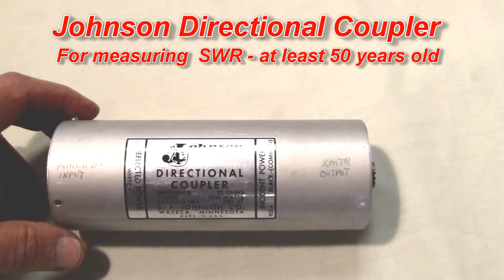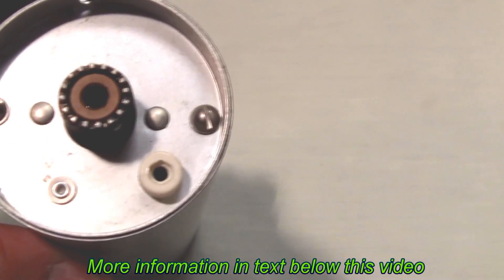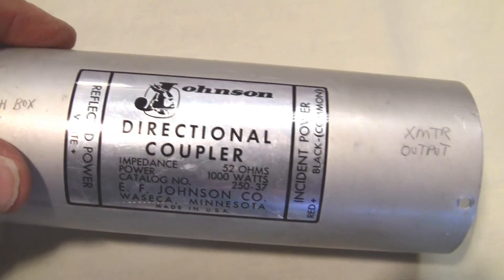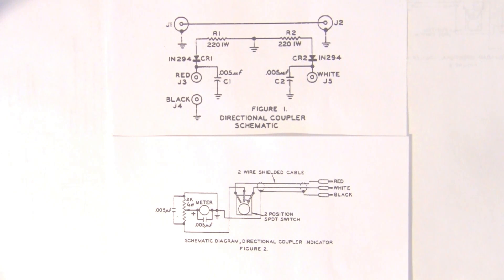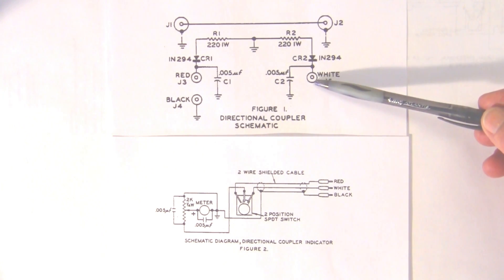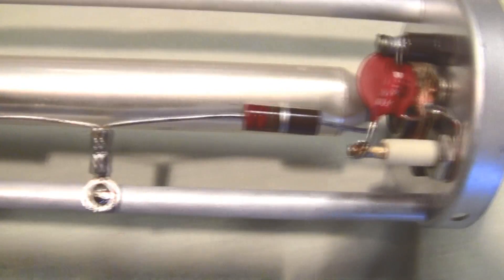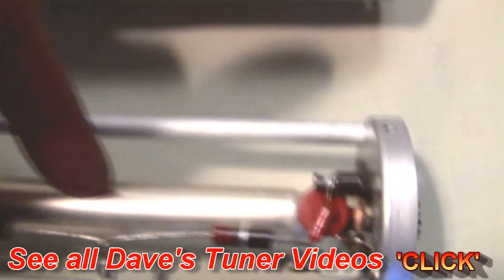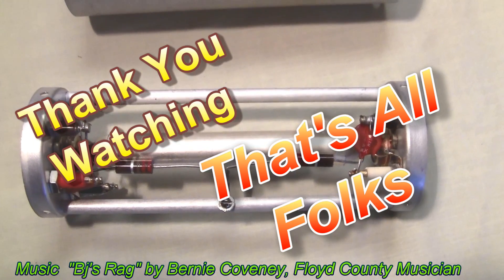Antenna Directional Coupler Johnson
DIRECTIONAL COUPLER INDICATOR Cat. No. 250-37 and 250-38
The JOHNSON Directional Coupler is a device designed primarily to measure standing wave ratio on 52 ohm coaxial transmission lines, unbalanced 52 ohm systems, antennas or other devices. The Directional Coupler is also essential to proper adjustment of an antenna coupler unit. It is not critical with respect to frequency and will give accurate measurements up to frequencies of 150 megacycles. The Coupler may be left in the transmission line to furnish a contiguous indication of SWR and relative power output while operating with power levels of up to 1000 watts input.
CIRCUIT

The Directional Coupler is simply a short section of transmission line. Two indicating circuits placed back to back are coupled to the center conductor of the Coupler. The combination of inductive coupling and capacitive coupling is such that the incident power is cancelled out and the indicators measure relative reflected power. Since the indicators are back to back, one measures actual reflected power and the other measures actual incident power, which, be cause of its placement, appears to be reflected to that particular circuit. The ratio of reflected power to incident power is used to determine the SWR.

DIRECTIONAL COUPLER INDICATOR

The JOHNSON Directional Coupler Indicator, 250-38, is a 0-100 ua meter and associated circuitry which is housed in an attractive meter box. SWR may be read directly from the meter which is calibrated in SWR. A second scale calibrated in percent affords an indication of relative power out put. If the JOHNSON Directional Coupler Indicator is not used in conjunction with the Directional Coupler, it will be necessary to use a 0-100 ua, 0-250ua or 0-1 ma meter movement and connect it up in a circuit similar to the Directional Coupler.

Video produced by the LCF Group, LCF Group consisting of David Larsen KK4WW, Gaynell Larsen KK4WWW and Dee Wallace KG4VMI.. The LCF Group ( 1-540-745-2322 ) We maintain the Floyd Virginia community amateur radio station N4USA and have a small historical microcomputer museum in the Village Green #8 Floyd VA a few words we use all them time bugbook ham_radio amateur_radio

Where we have our annual 'Bluegrass & BBQ' Festival in May and Many other events during the year.
all about "Foundation for Amateur International Radio Service" FAIRS N4USA Hamradio station